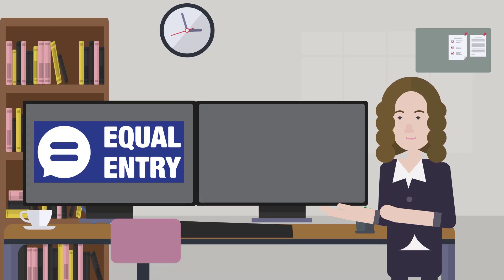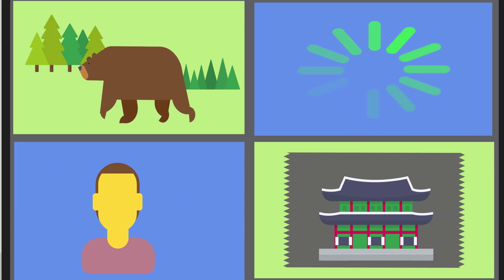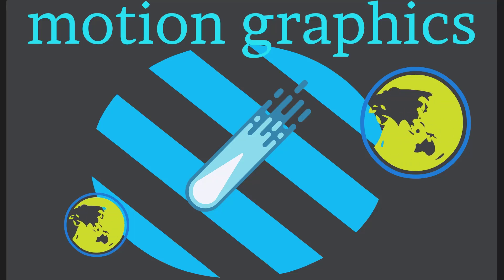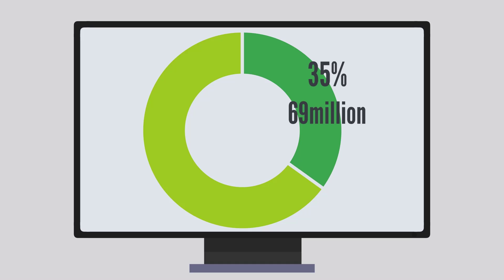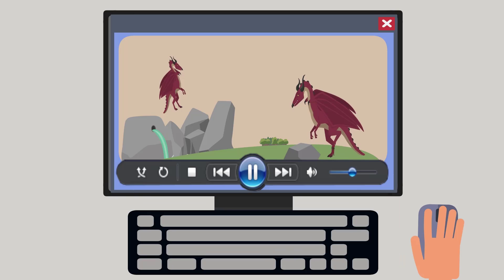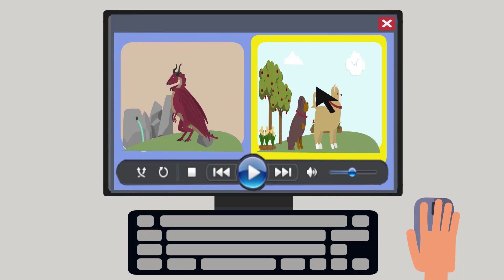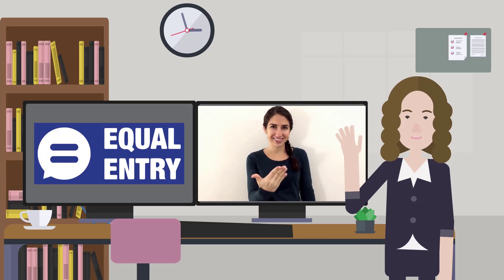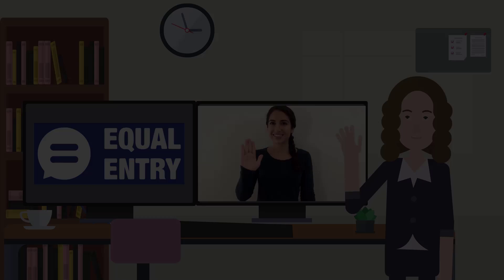Why Motion on Websites and Digital Content Is a Problem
In this video, Meryl Evans at Equal Entry discusses why motion on websites, apps, and VR is a problem, and what we can do about it as creators.